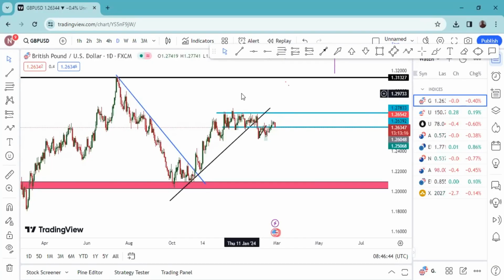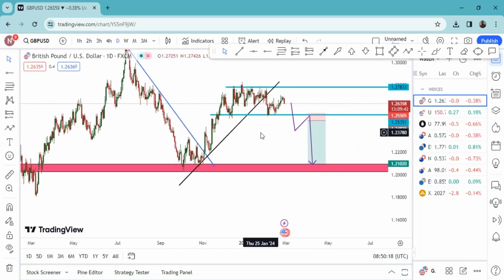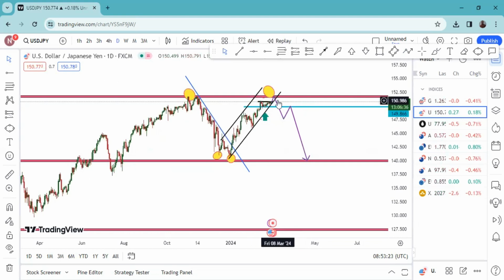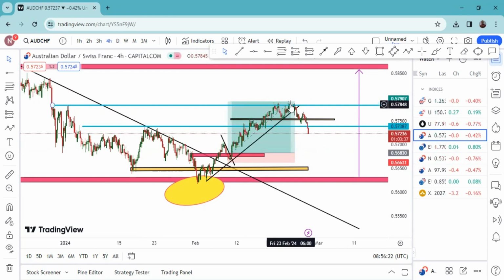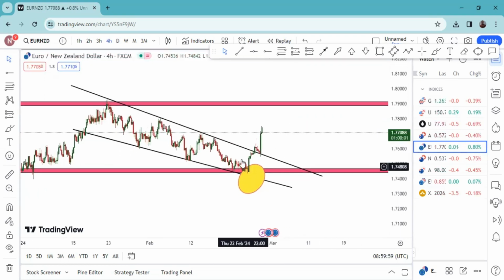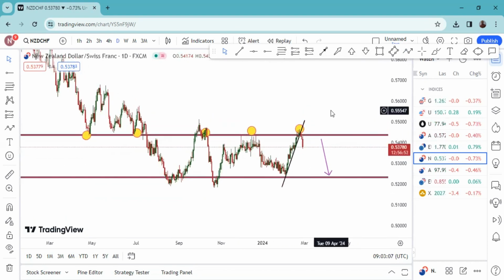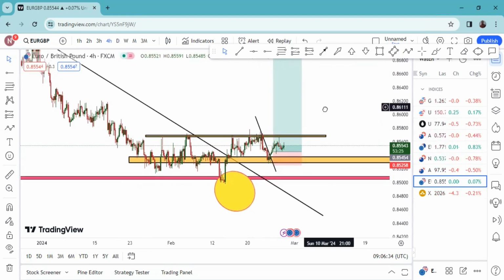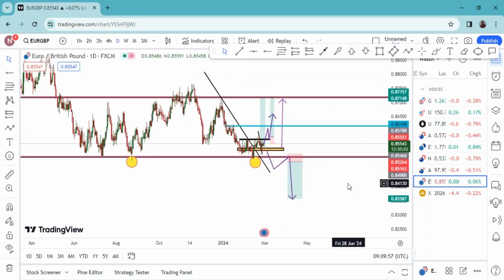TOP DOWN ANALYSIS. traders update vol 1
FOREXTRADER#FOREXSTRATEGY#KENYANFOREXTRADER#MAKINGMONEYONLINE#AFRICANFOREXTRADER#FOREXANALYSIS#